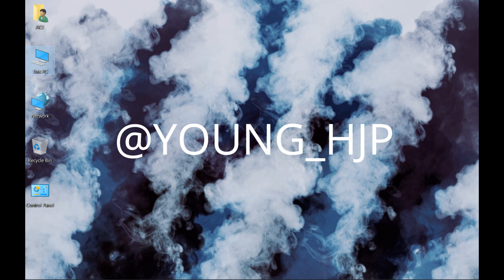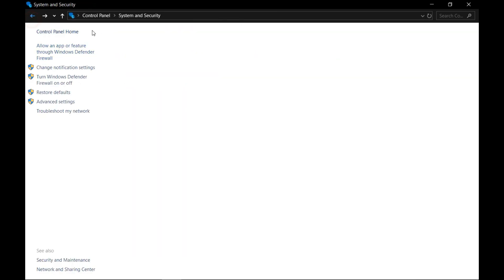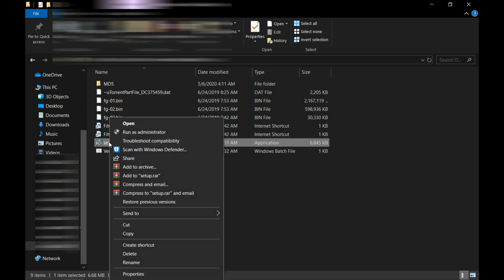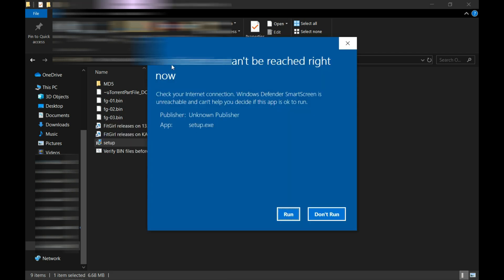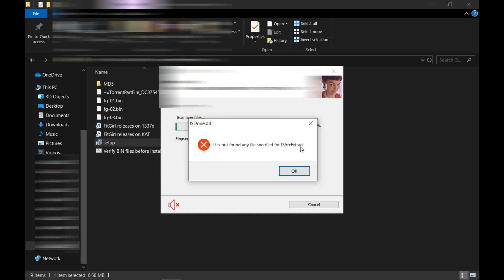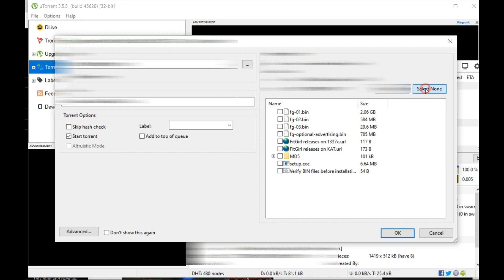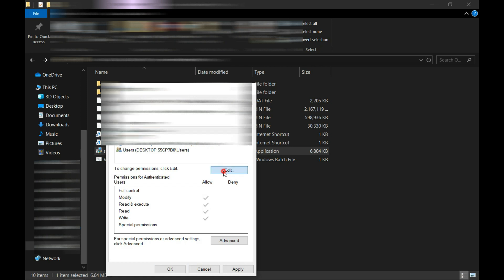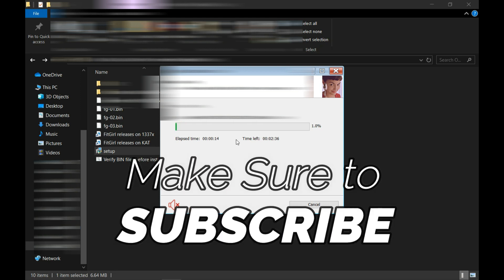How to Fix isdone.dll error! [EASY FIX]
Hello YouTube,

Its Young here,

Hello guys in today's video, I am going to show you how I fixed this isdone.dll error.

PC SPECS:

INTEL CORE 2 QUAD Q6600 2.4GHZ

SAPPHIRE HD 7850 DUAL X 1GB OC GDDR5 .